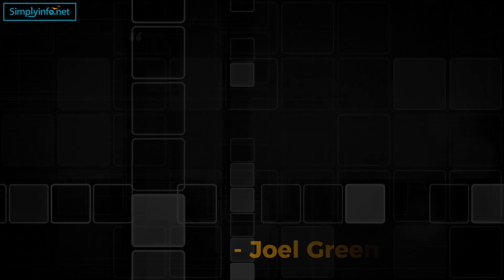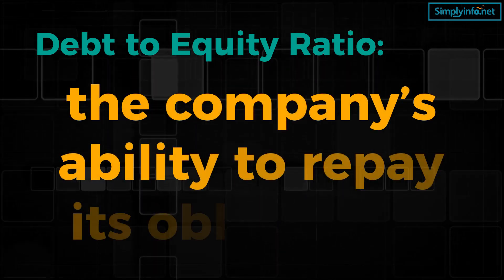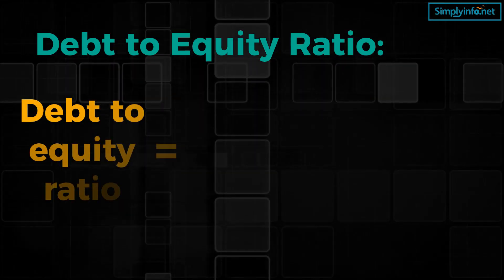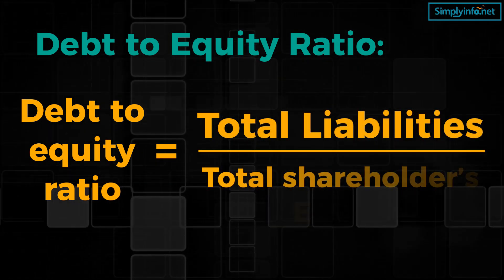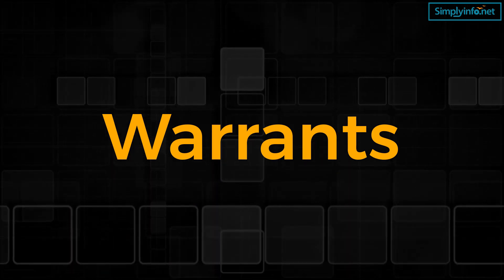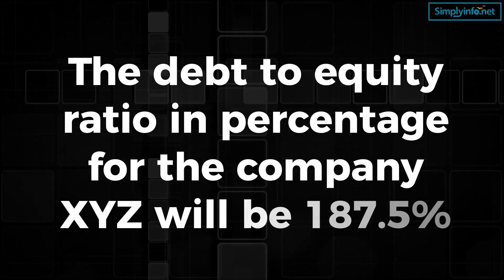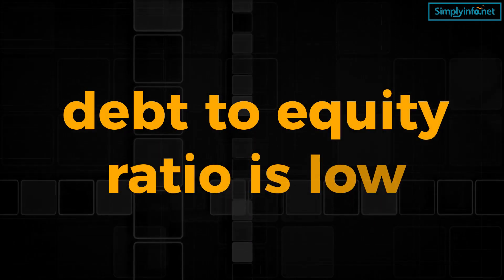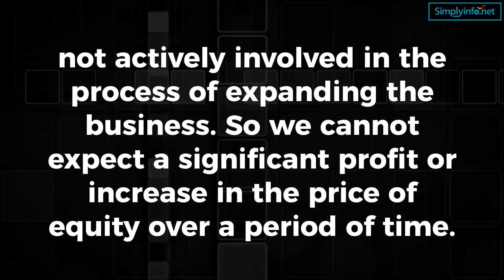What is Debt to Equity ratio | Calculating & Understanding of Debt to Equity ratio explained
From this video you will learn What is Debt to Equity ratio explained, Understanding of Debt to Equity ratio, Calculating of Debt to Equity ratio in stock market for beginners in english.

Debt to Equity ratio:
The Debt to equity ratio is calculated by dividing a company’s total liabilities by its shareholder’s equity. It measures the relative contribution of the creditors and shareholders or owners in the capital invested in the business.
The formula is:
Debt to equity ratio = Total Liabilities / Total shareholder’s Equity
Debt:
- Short term
- Long term
Equity:
- Share capital
- Reserves and surplus
- Warrants
Drawing interference from the ratio:
The Debt to equity ratio of the company XYZ is on a higher side, which means that the company is more aggressive towards the financial leveraging.
“0” Debt to equity ratio:
Some companies even have a Debt to equity ratio of ‘0’.
For example, 2 wheeler auto companies like Bajaj auto, Hero MotoCorp, Eicher motors. This indicates that they do not have any Debt and manage the companies on their equity and reserves and surplus smoothly. They don’t have the pressure of the liabilities, which tells us that they are well managed.

Team SimplyInfo.net